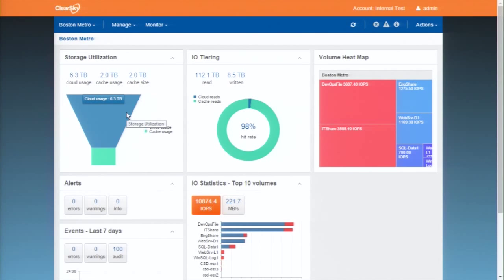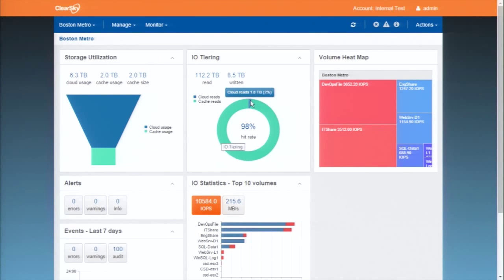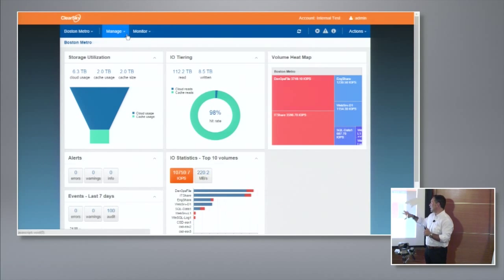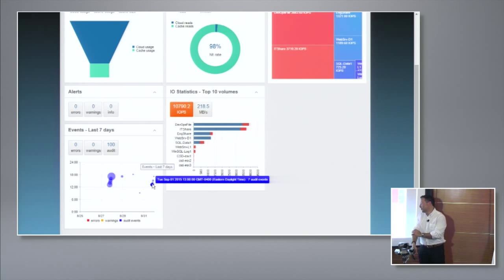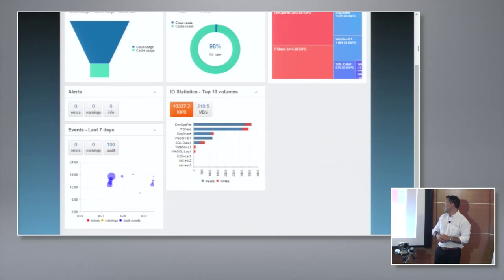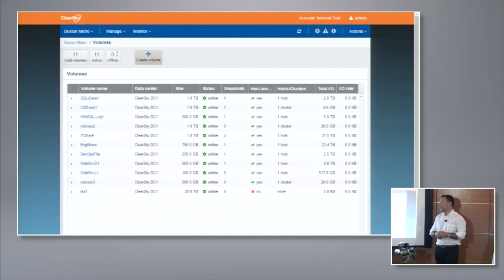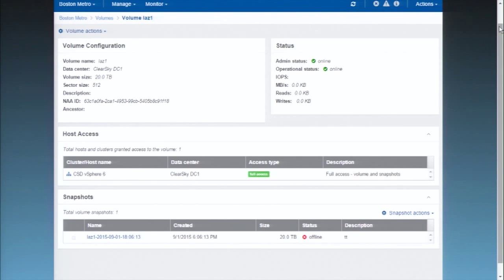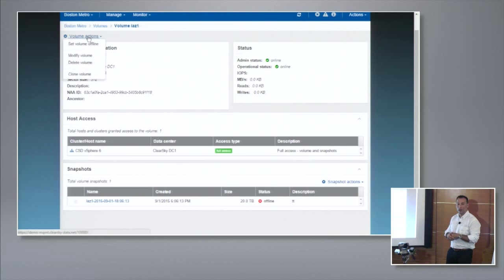ClearSky Data Provisioning Demo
Laz Vekiarides, CTO and Co-founder, demonstrates the provisioning features of the ClearSky Data solution. Recorded at Tech Field Day Extra at VMworld 2015.